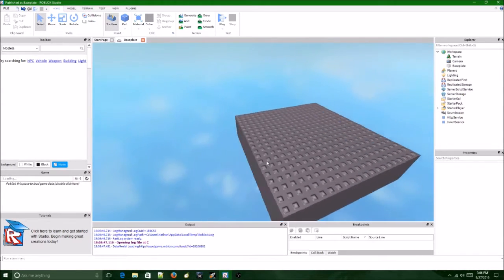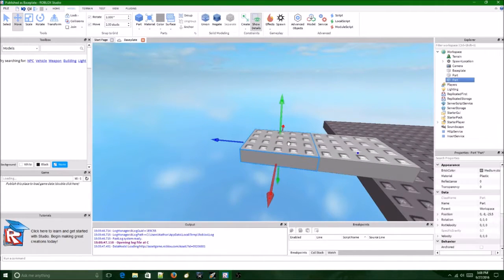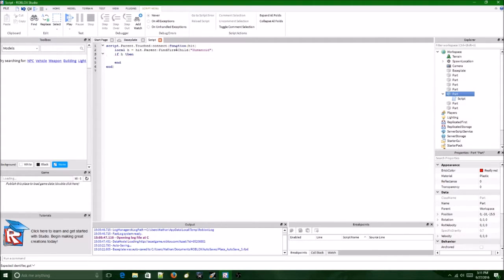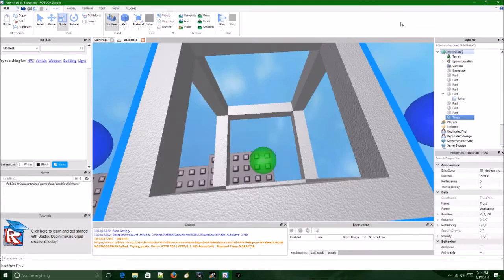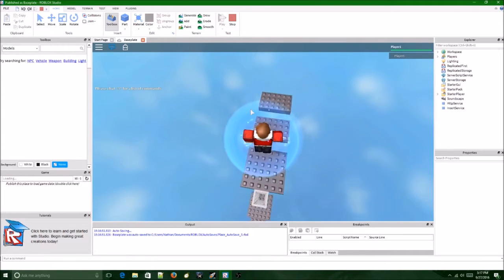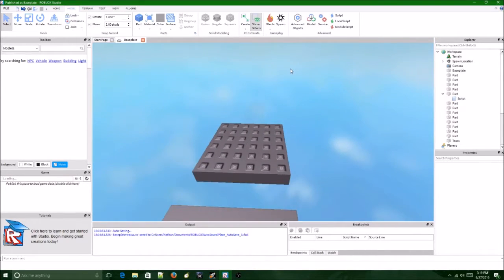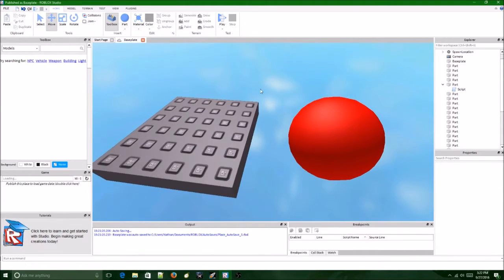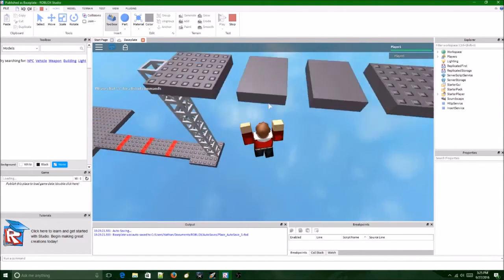A BEGINNER'S GUIDE TO MAKING AN OBBY IN ROBLOX!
I'm doing a basic tutorial for those who are getting started with Roblox and creating games. Later, I plan on doing a tutorial on how to make a tycoon!